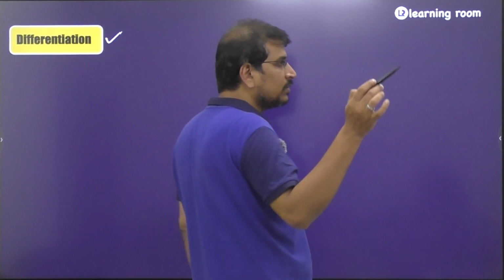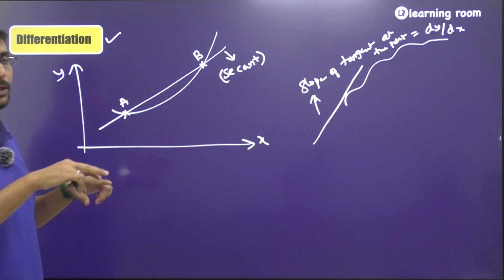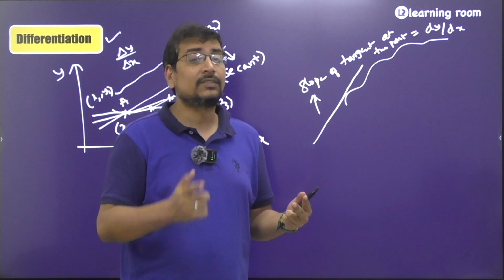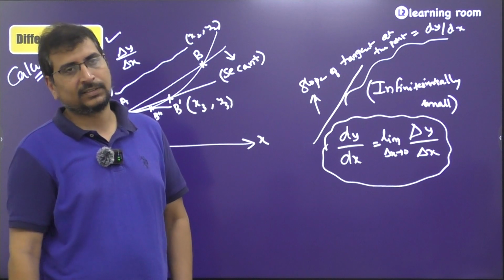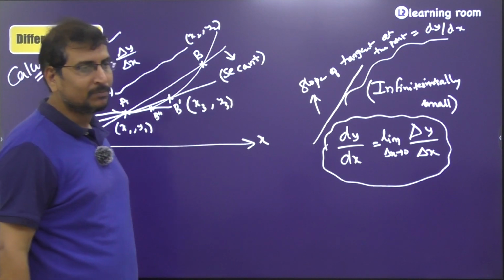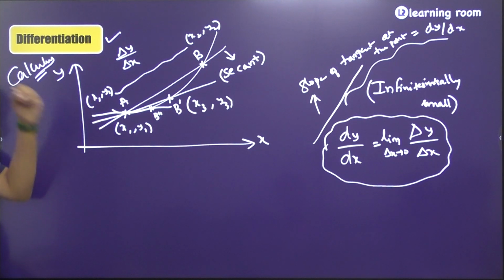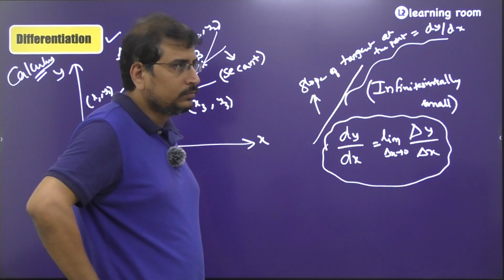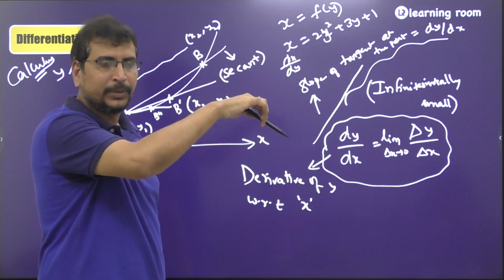LEC 03 DIFFERENTIATION